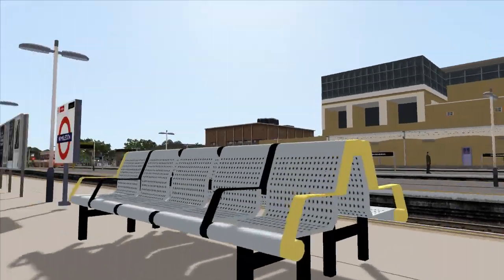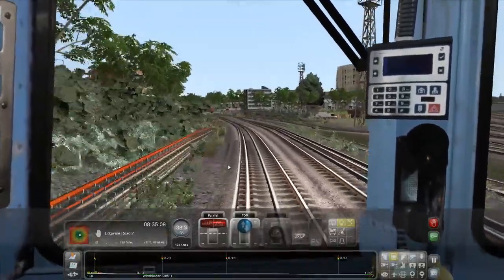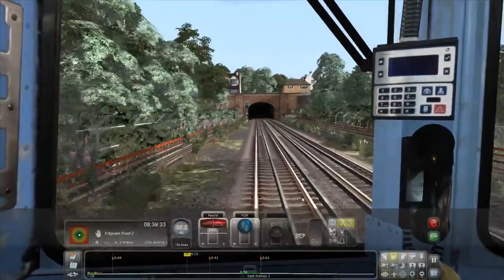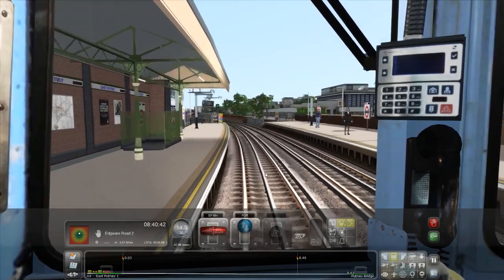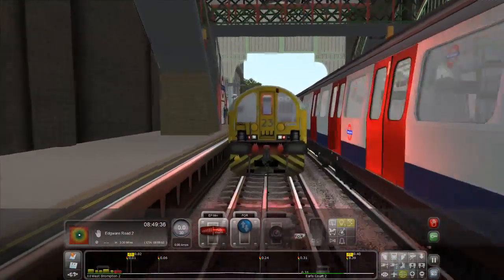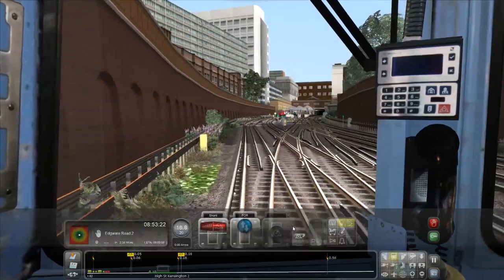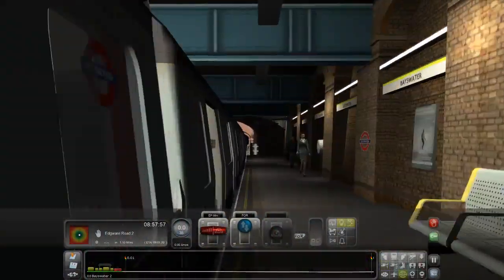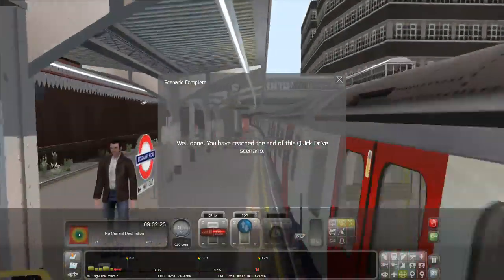Train Simulator 2019! Virtual District Line V2 First Look!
Today we are having a look at the new update to the Virtual District Line and I will be giving my thoughts on this. Enjoy!